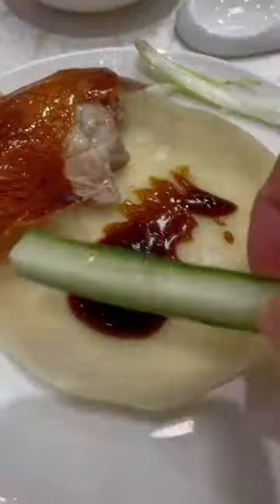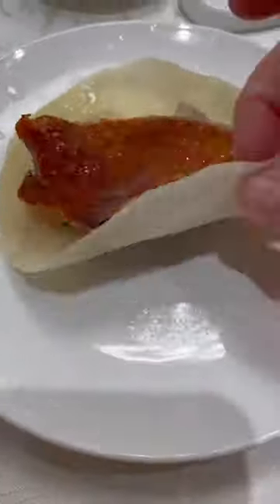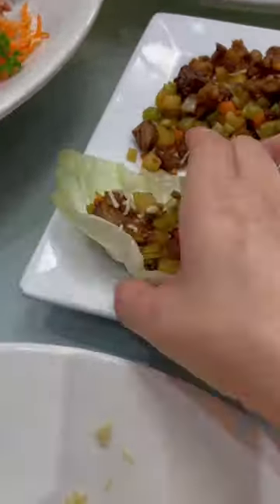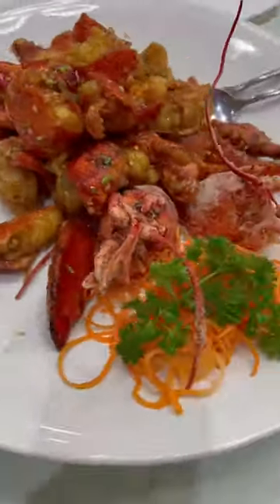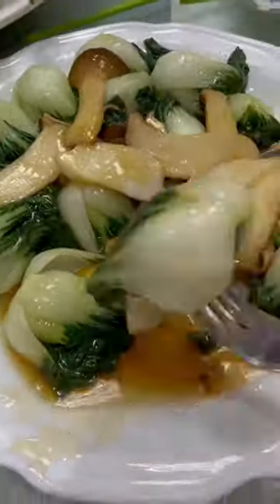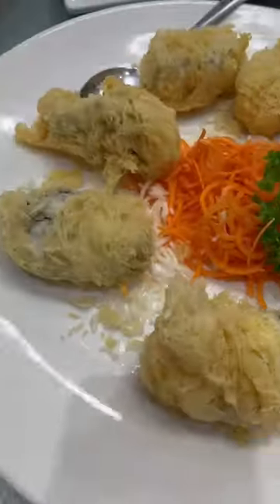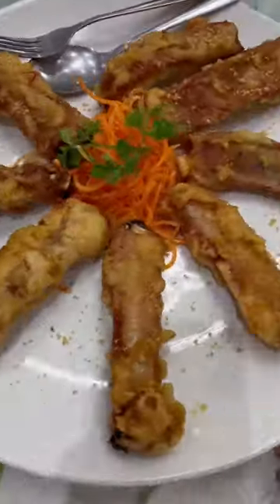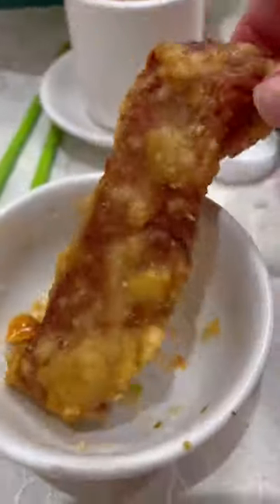Dinner tonight ~ 6 course meal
Peking duck pancake wraps and lettuce wraps
Maggie sauce lobster
King oyster mushrooms with baby bok choy
Seafood egg drop soup with scallops and shrimp
Deep fried oysters
Deep fried pork ribs
Tofu pudding